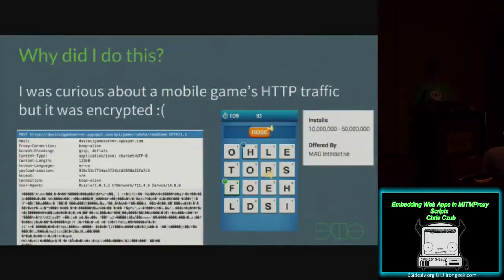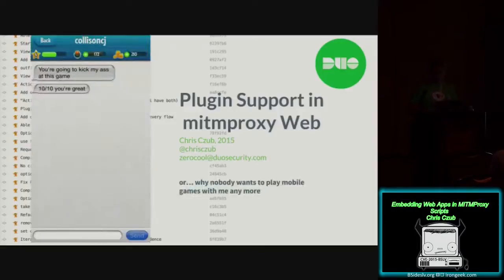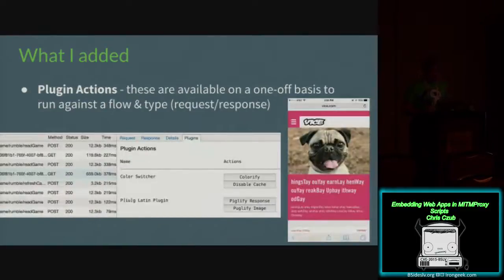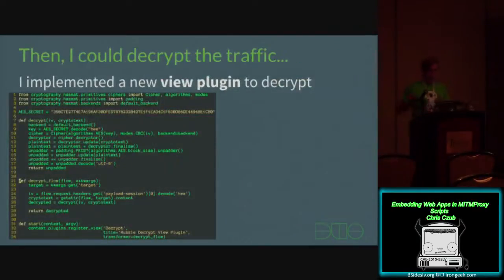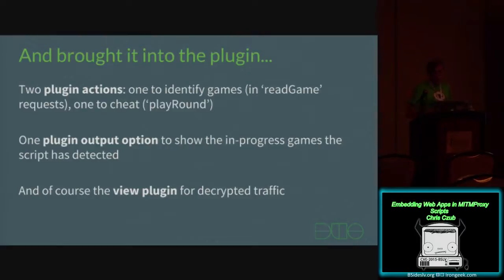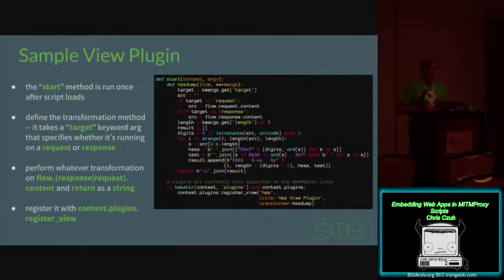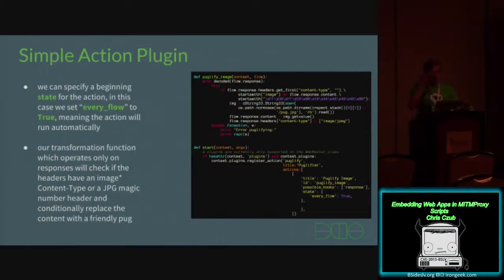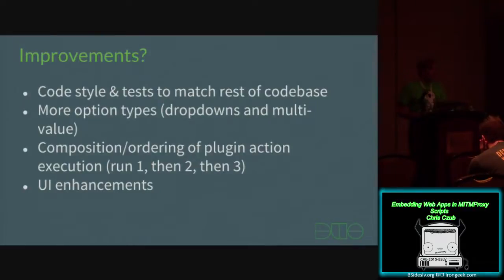PG - Embedding Web Apps in MITMProxy Scripts - Chris Czub